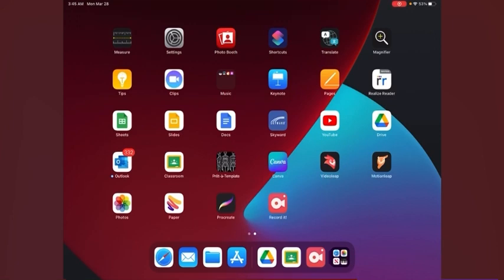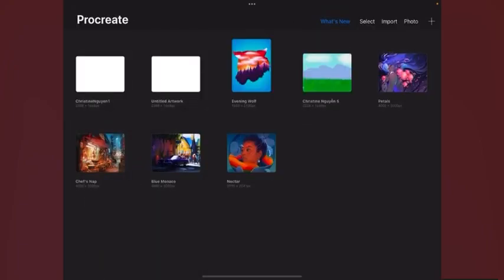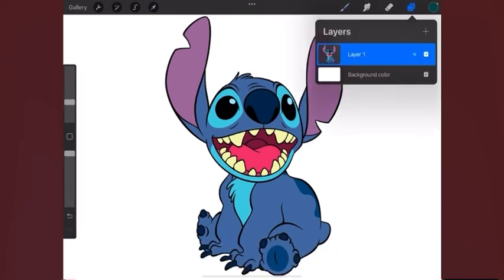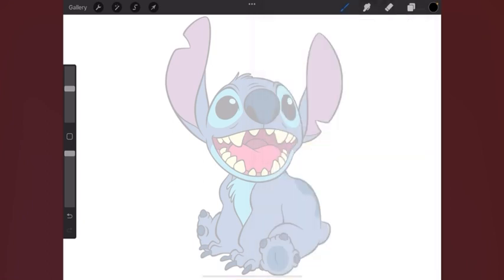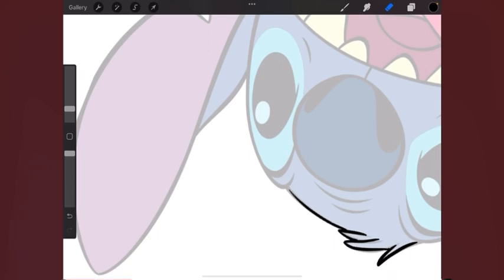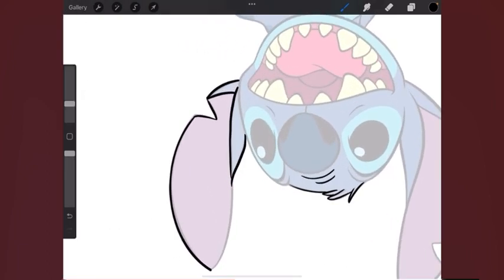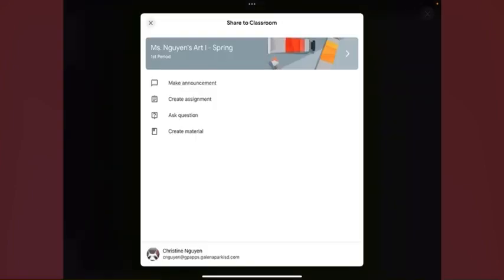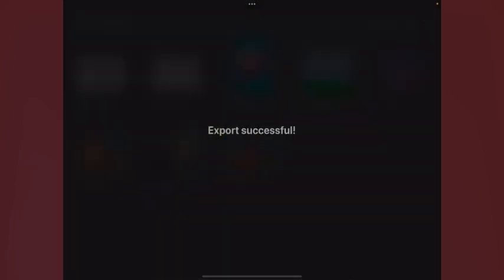How to Trace A Cartoon Character on Procreate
Follow the instructions to use Procreate and trace your image out.